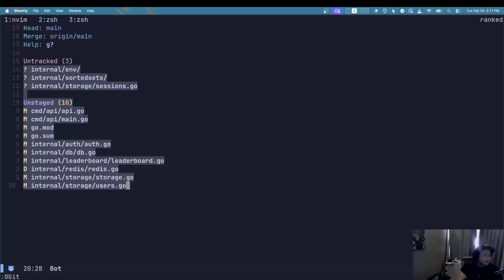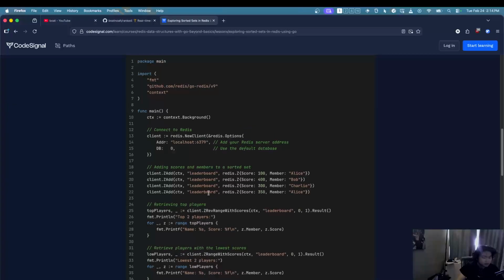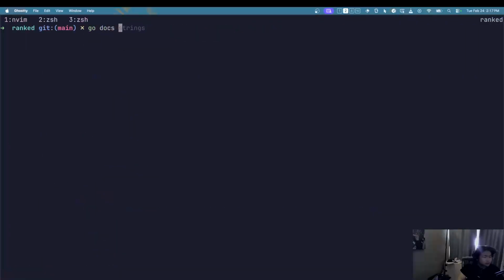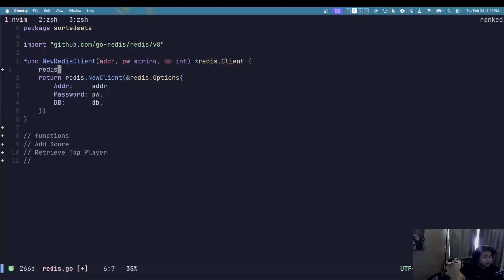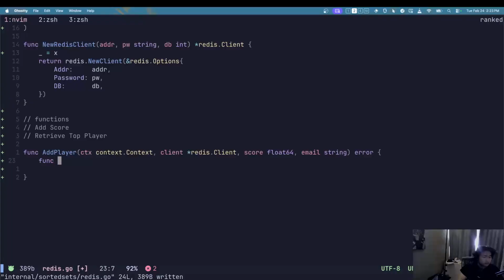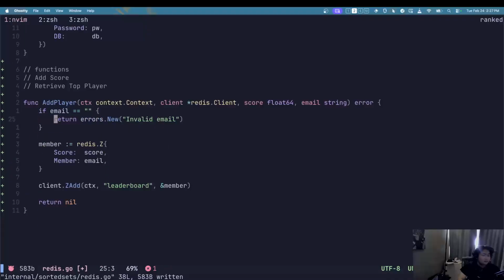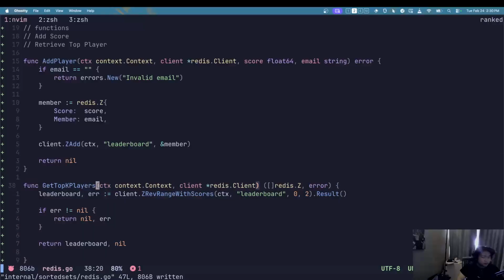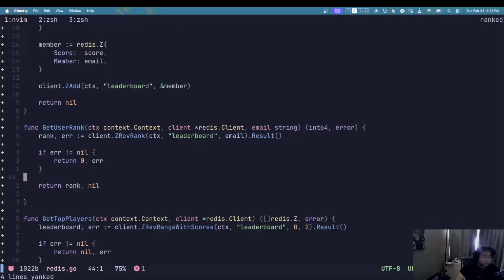programming everyday until I graduate college | day 408